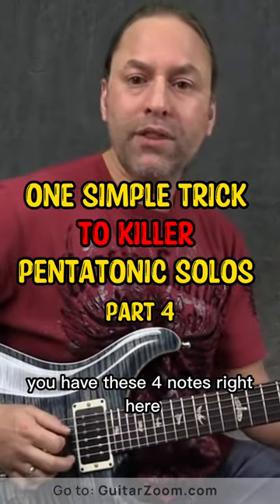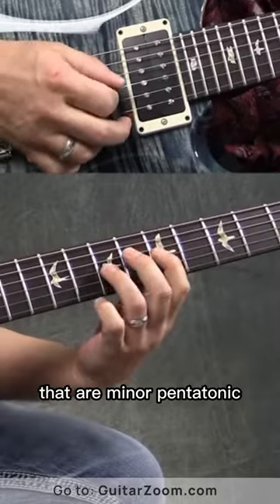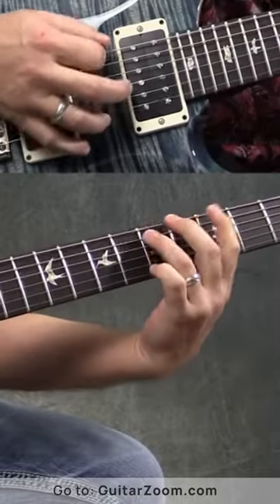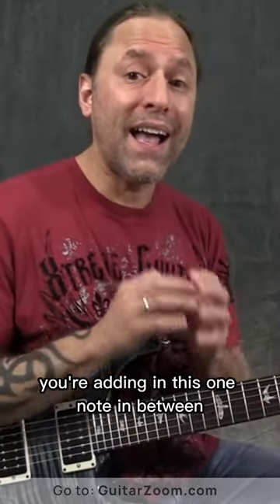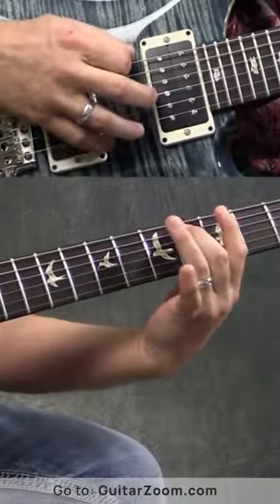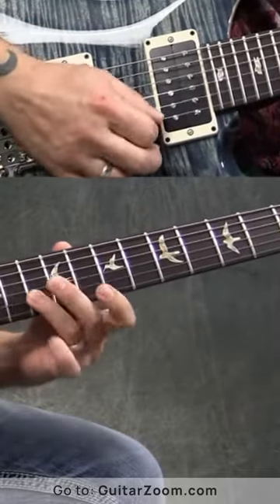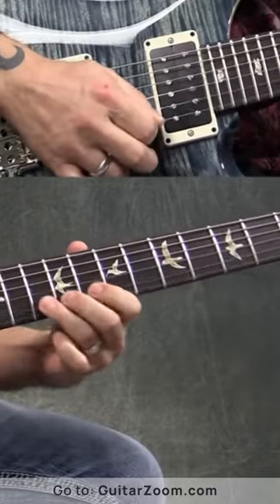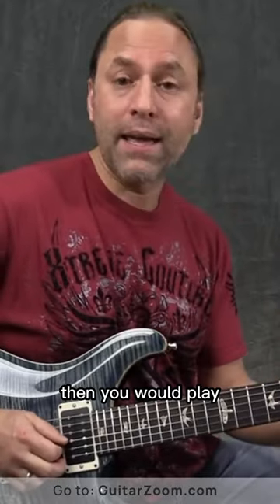One simple trick to killer pentatonic solos part 4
Ready to take your guitar soloing to the next level? GuitarZoom - with Steve Stine's killer Guitar Lessons - is here to help! Learn one simple trick to master pentatonic solos and reach a whole new level of mastery. With GuitarZoom’s easy-to-follow lessons, you can quickly become a pro at guitar solos in no time - perfect for beginner or seasoned guitarists looking for a great online lesson!